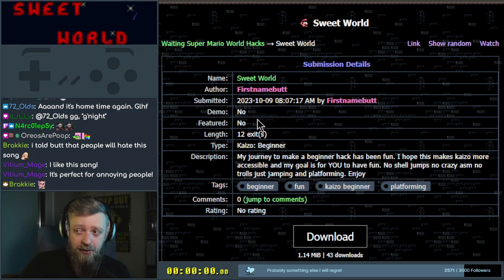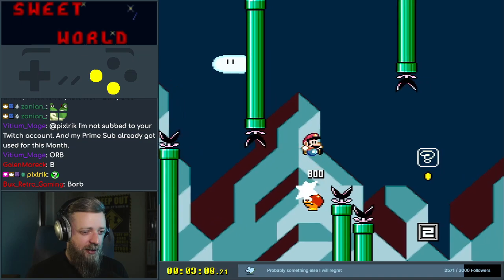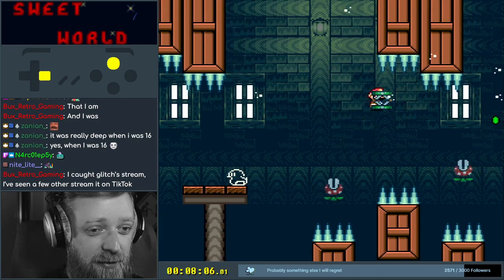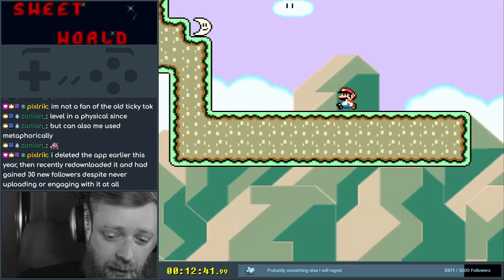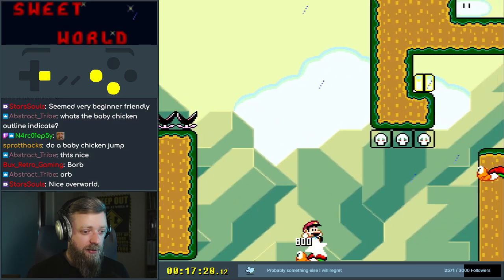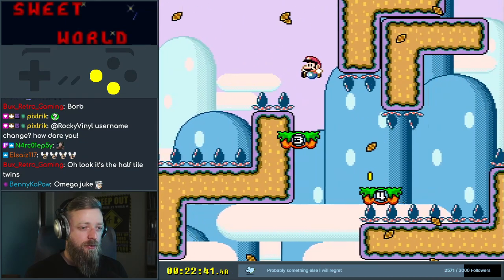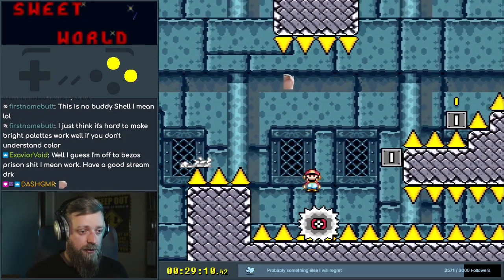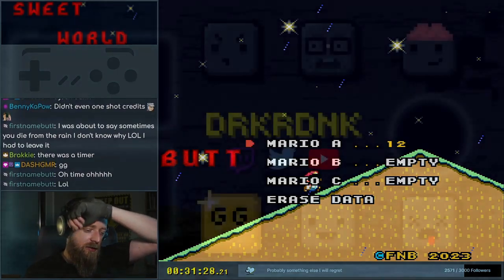Sweet World (full game)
FNB's kaizo romhack aimed at the true beginner. Did they succeed in nailing that difficulty?